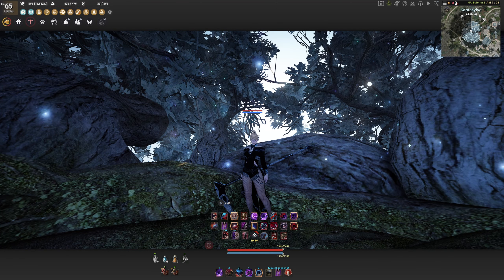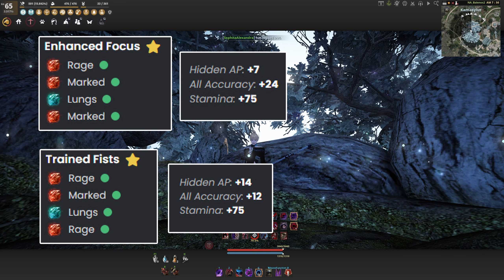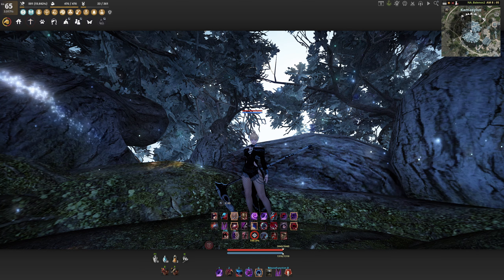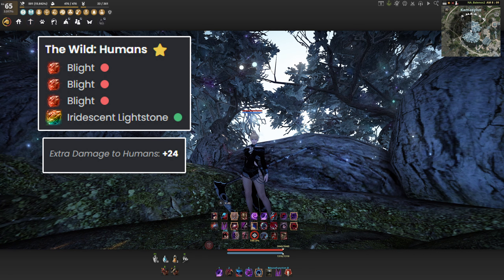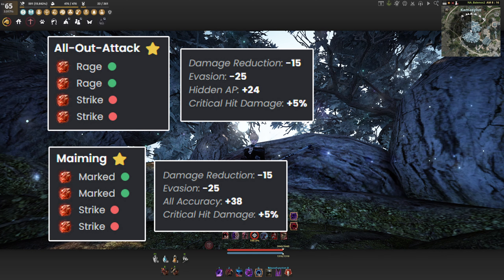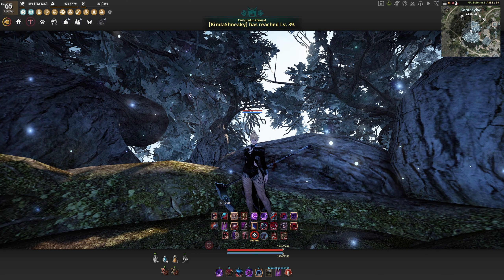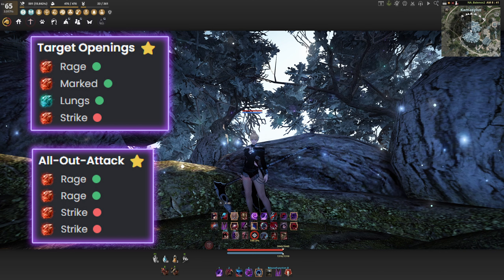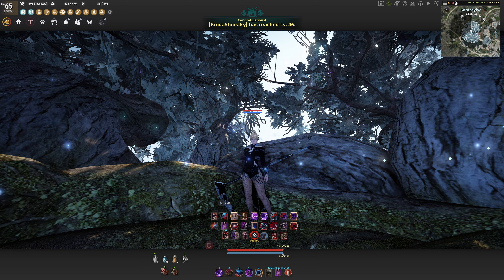Ultimate Sorceress PvP Artifact and Lightstone Guide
Hey everyone just wanted to do a quick video and guide on what artifacts and lightstones work best for Sorc in PvP! I've tested almost every set and have had some questions on what I think is best in various situations so thought this would be helpful. PvE version already in the works so sit tight and hope you enjoy!